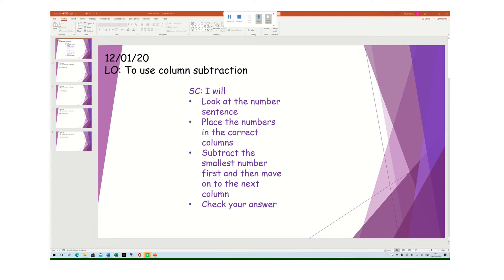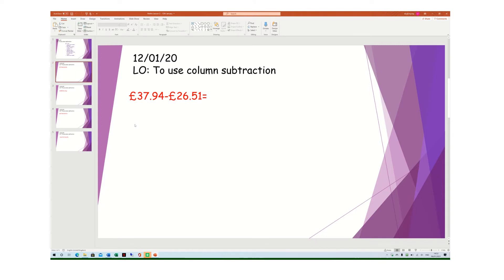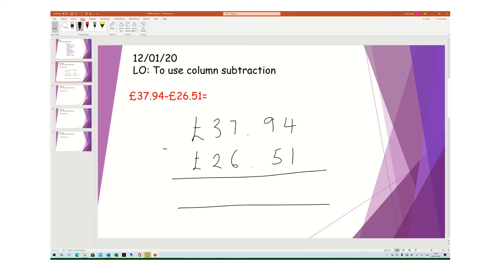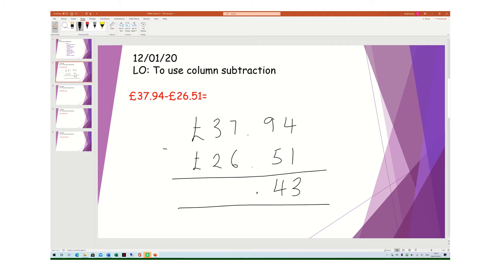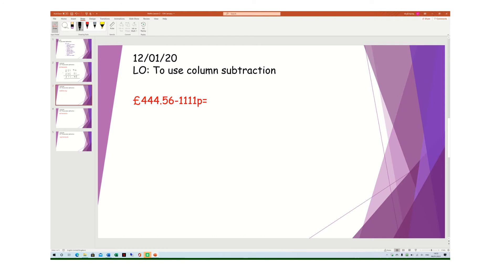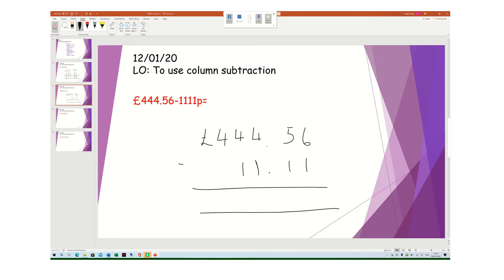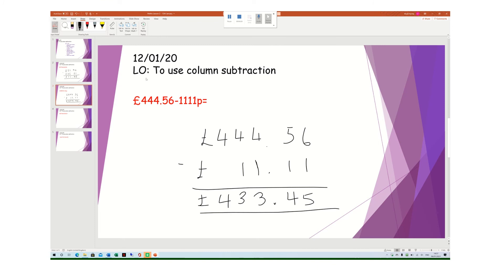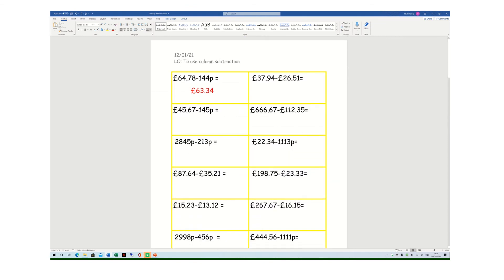Y4 Maths Lesson 2 12 01 21